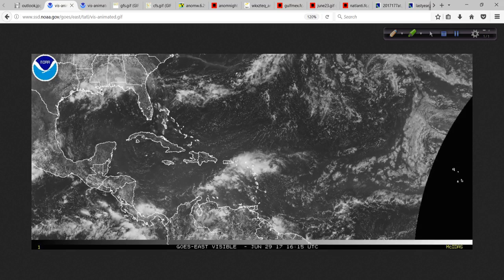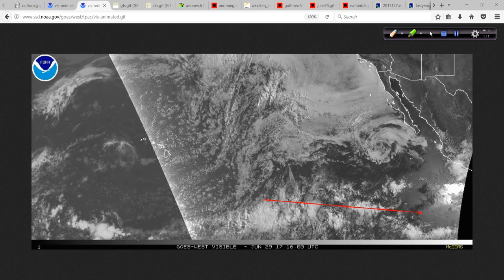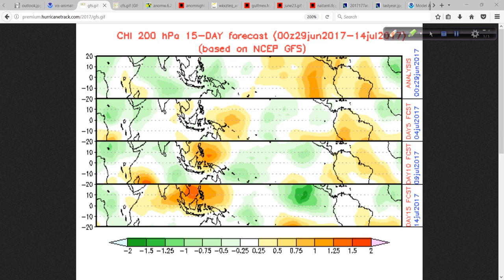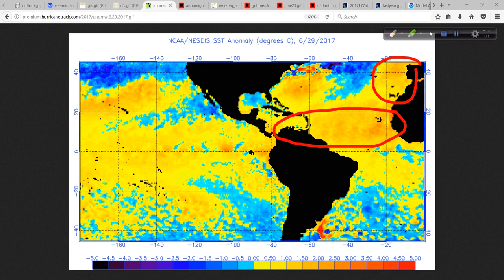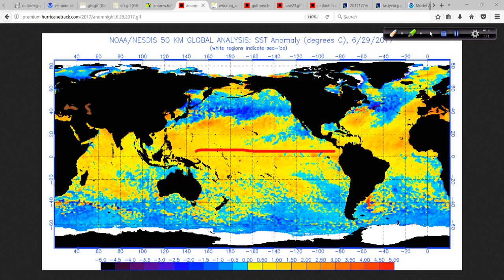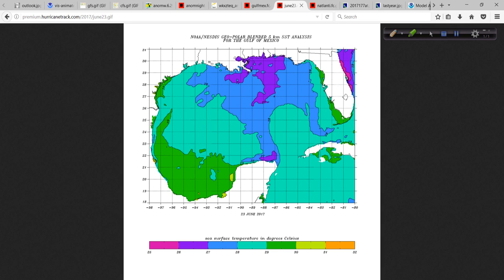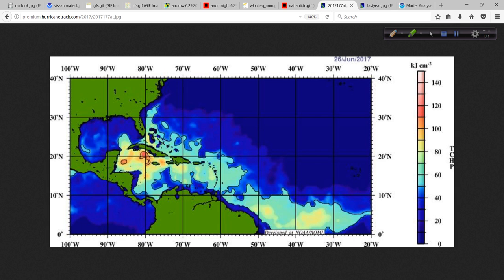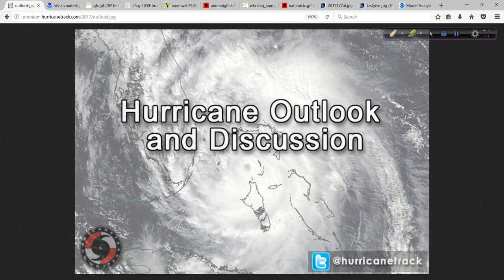June 29 Hurricane Outlook and Discussion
Not a lot going on which is typical for this time of the season - today I take a look at SST profiles and the current MJO forecast as we get ready to start a new month.